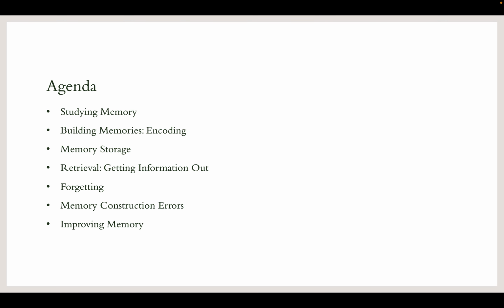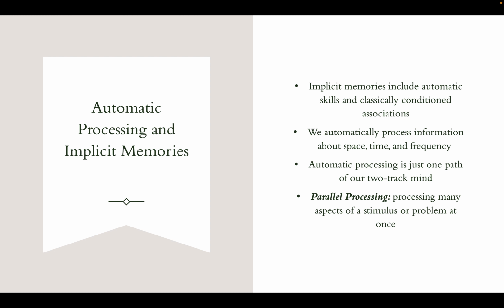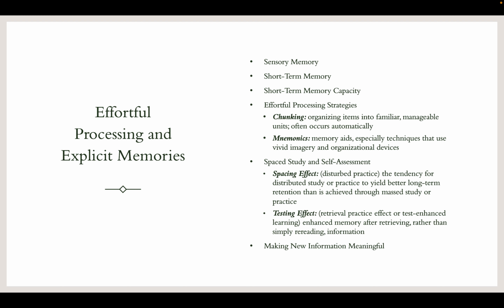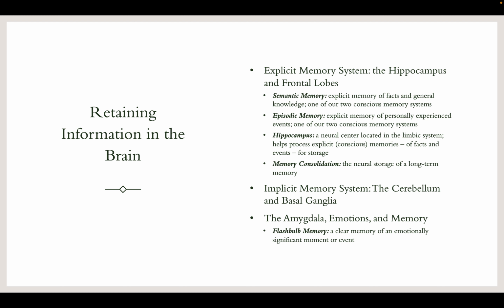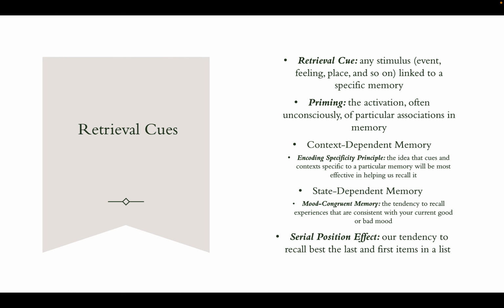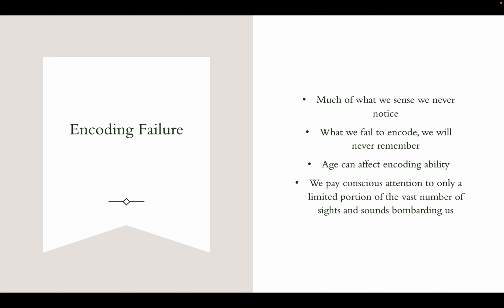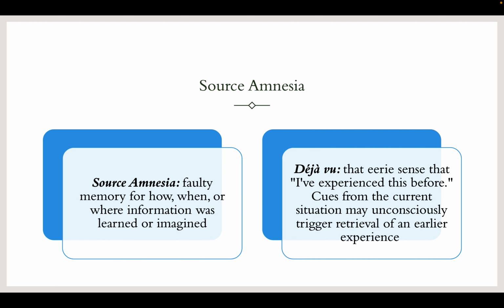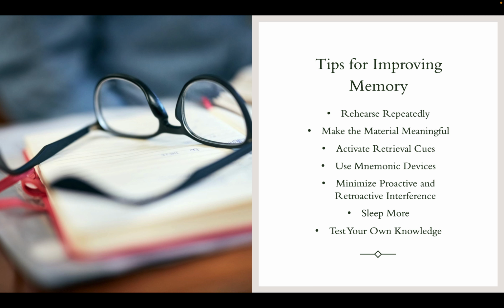Chapter 7 Lecture